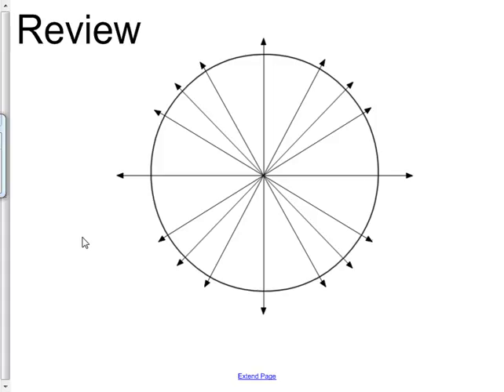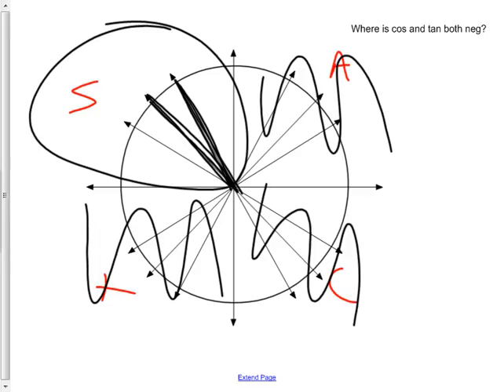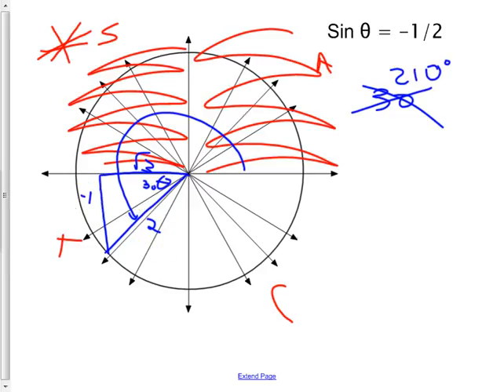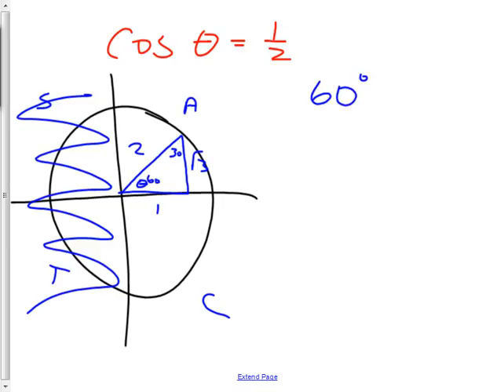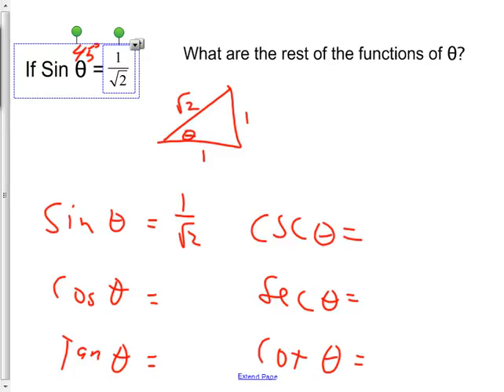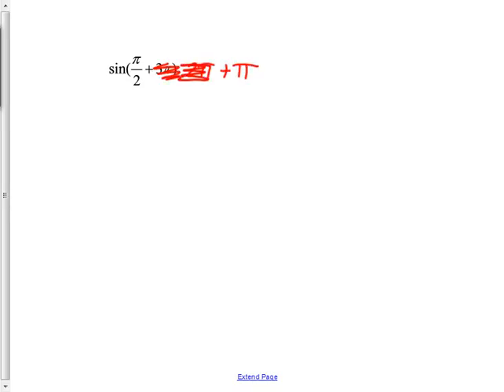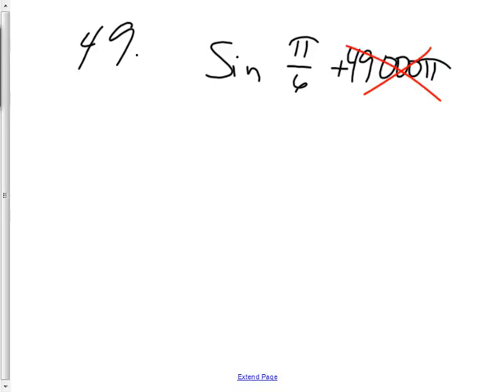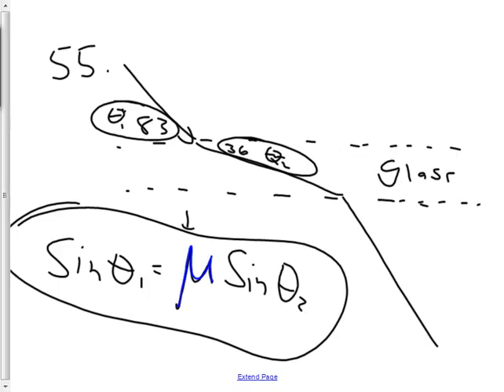3 15 2012 precalc 4 3 day 4 word problems from pg 382